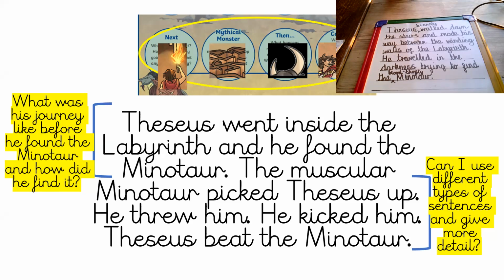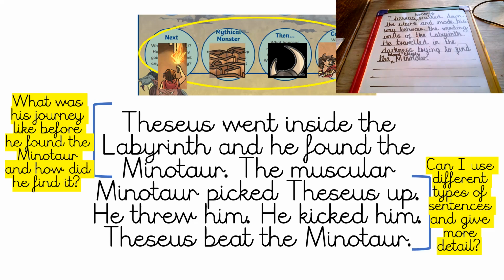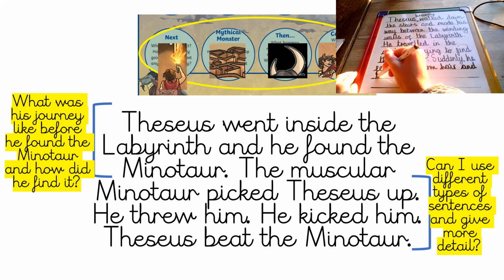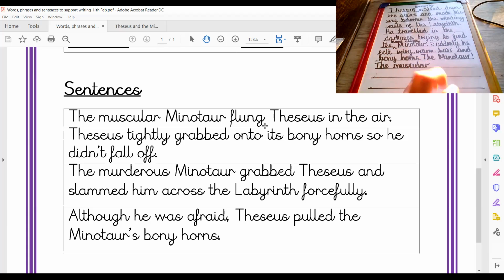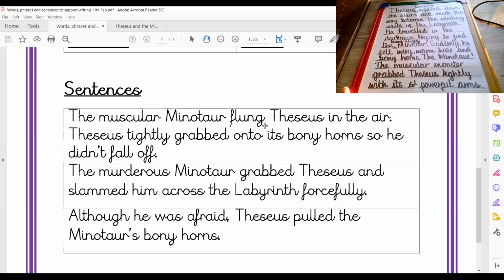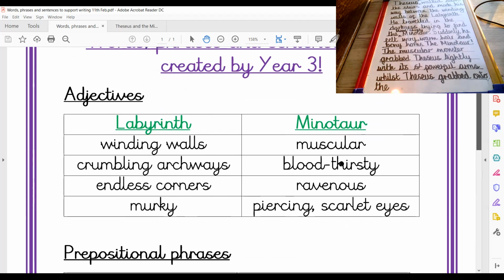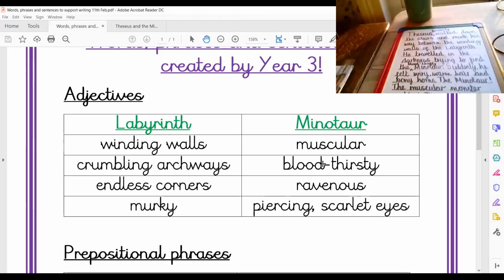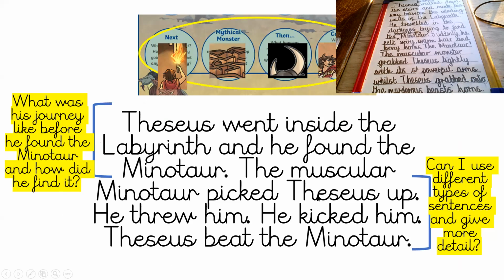English 11th Feb part 2